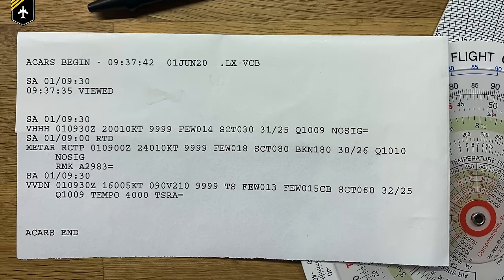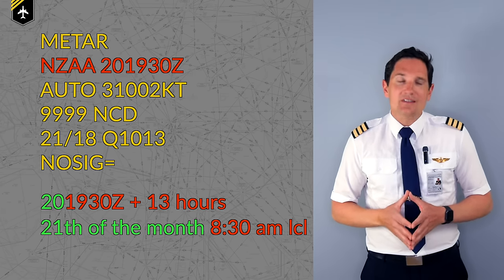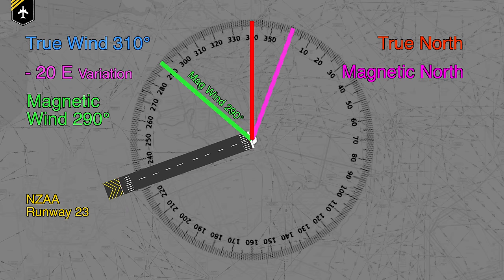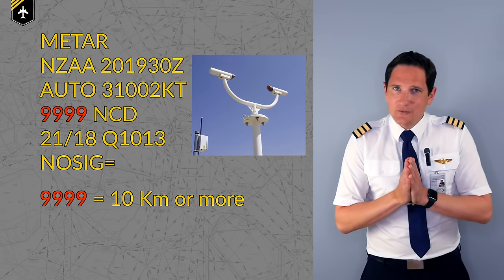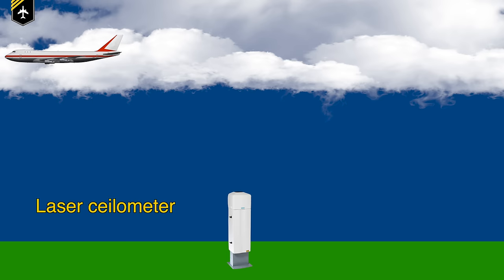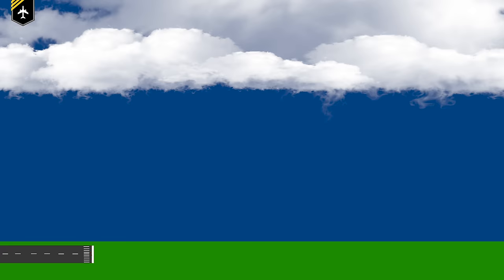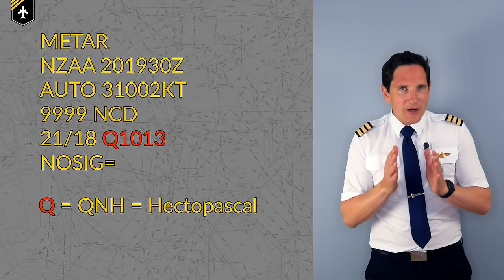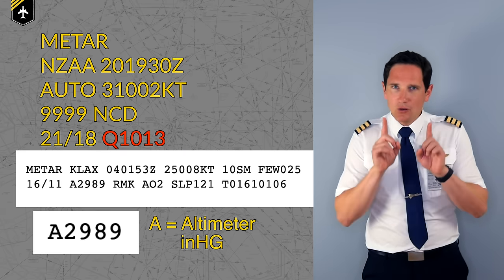How to DECODE a METAR report (part 1) / Explained by CAPTAIN JOE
IN-FLIGHT RECORDINGS
Firstly the METAR or Meteorological Aerodrome Report is simply a report of the current weather at an aerodrome or airport. They are usually produced automatically every half an hour using a number of weather sensors from around the airport and coded together for pilots to access before or during flight. They are used to show the current conditions but importantly do NOT contain any weather forecasting, except in some special cases. (They can however be used to see trends by looking for changes between two or three METARs. For example; let's say that London Heathrow has issued 4 METARs which show the temperature and QNH is decreasing and cloud cover is steadily increasing. We can see from the reports that the weather has been getting worse and therefore you can assume it will continue to get even worse making flying or landing at Heathrow more difficult.) For a more accurate and reliable weather forecast pilots use TAF’s which we’ll get more into in a future video.

Nevertheless, as for reading METARs they can be very confusing to the untrained eye but I’ll break down the key points so that they make a little more sense even if you’ve never seen one before. So in this example we have a METAR issued at Auckland International Airport in New Zealand (February 21st at 0830 NZDT) which I've broken up into sections for us to decode. It is important to note here that this is a general guide as different countries will have slightly different ways of writing aviation reports like this.
The first useful part of a METAR will be the airport code and time of issue, highlighted here. The 4 letter code NZAA is the ICAO code for Auckland Airport and the time code breaks down as a date and a time on that day to show when the report was issued. Note that the time of issue is always given in UTC which is why it is marked with a 'z' for Zulu Time. This means that this report was issued at 7:30pm zulu on the 20th, but is relevant to conditions in New Zealand at 8:30am on the 21st due to the 13 hour time difference, kapisch? Looking at an old report by mistake is an easy trap to fall into so always double check you have the right time and date when checking aviation weather. The next part, “AUTO” means the report was generated automatically by a weather computer using sensors from around the airport. Almost all airports which serve commercial airline flights will have METARS issued automatically every half hour.